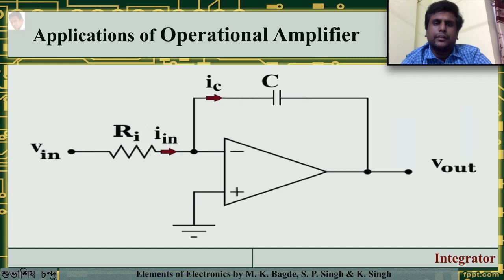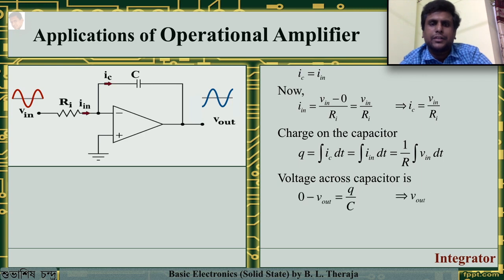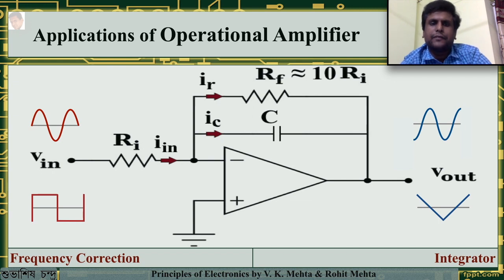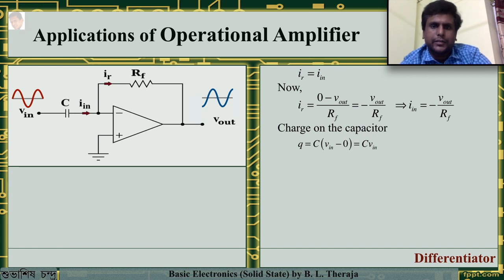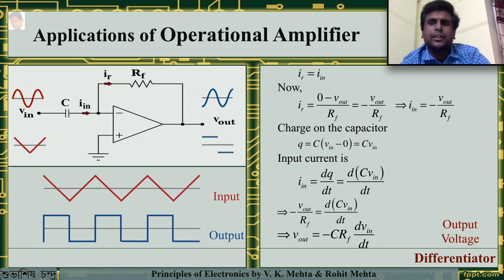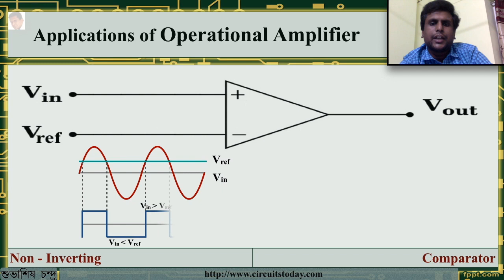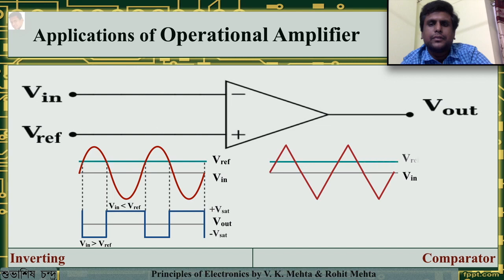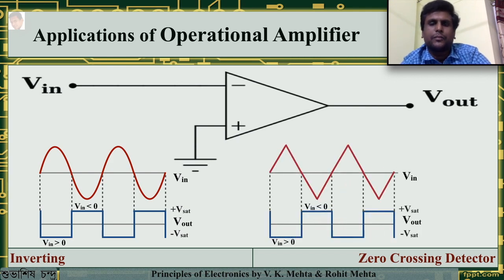Applications of OP-AMP - II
The Tutorial is on APPLICATIONS OF OP-AMP (Part - II).
It will cater to
a) Integrator
b) Differentiator
c) Comparator
d) Zero Crossing Detector

Occasionally, I write Blogs on various other topics of my liking.